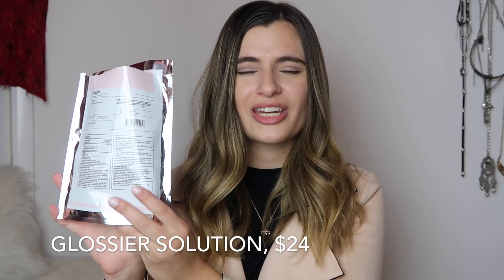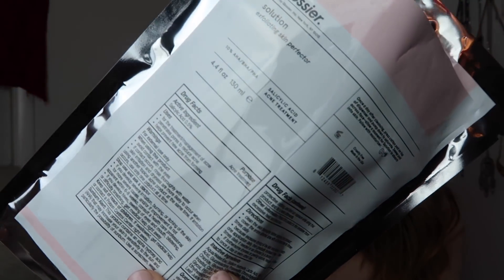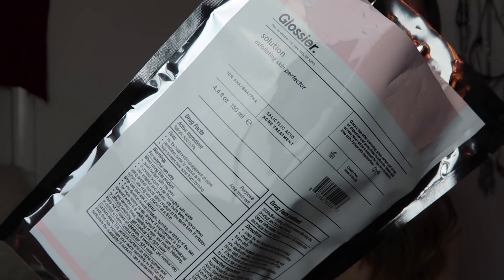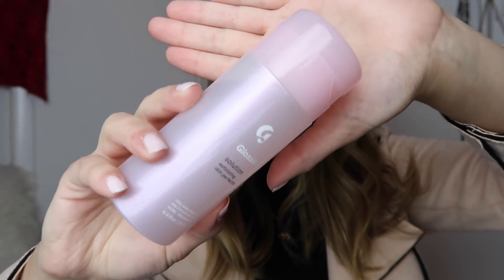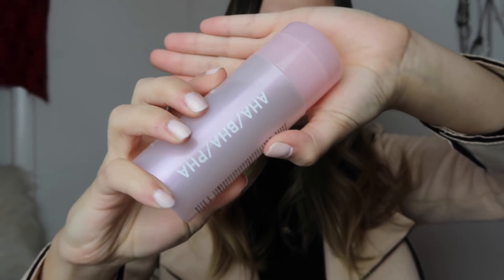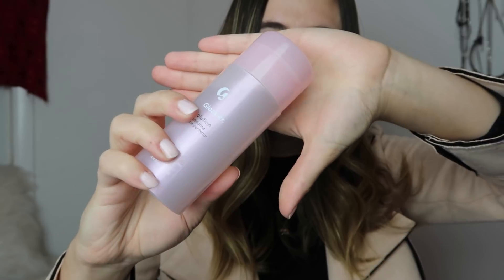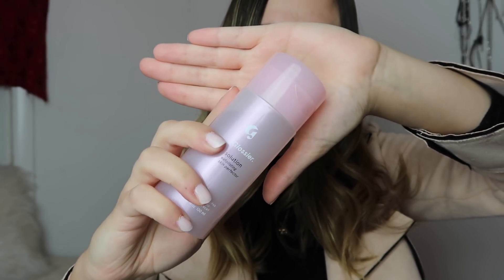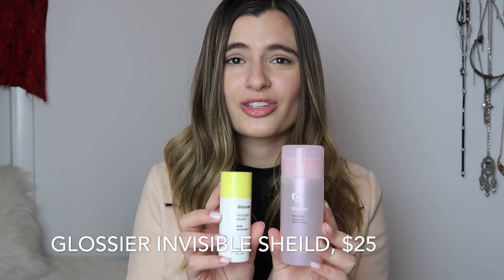GLOSSIER SOLUTION REVIEW | KEEP CALM AND CHIFFON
Hey everyone, I’m so excited to be sharing my first impressions and review of Glossier’s new product Solution! As always, if you have any comments or questions, leave me a note in the comments.

PRODUCTS MENTIONED

Glossier Solution
Glossier Invisible Shield
Glossier Cotton Rounds

MY OUTFIT

Pink jacket: (similar)
Black top (similar)
Kate Spade elephant necklace